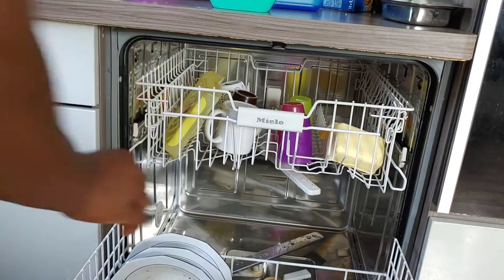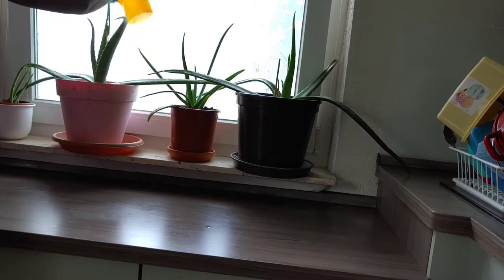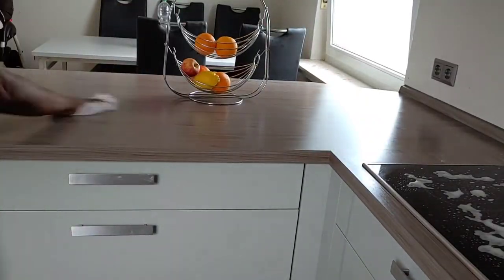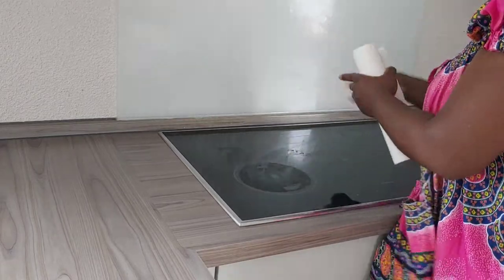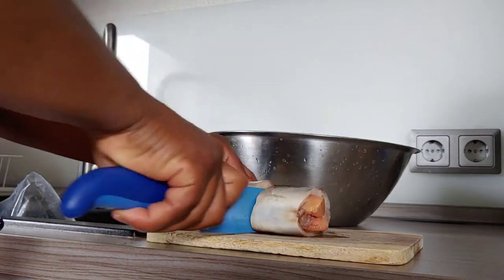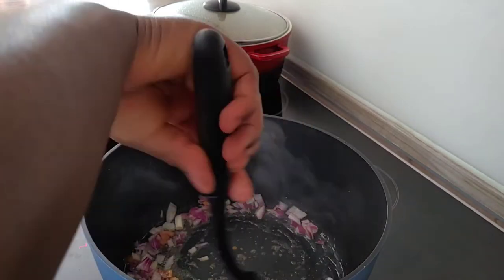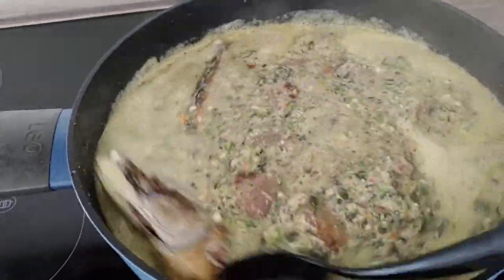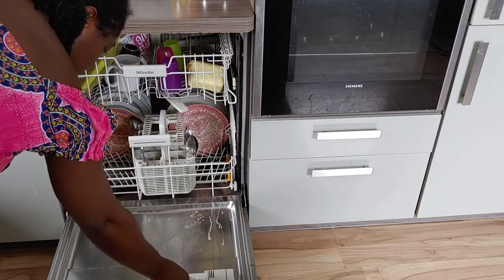Cook and Clean with Me//Life of A New Mom of 4 in Germany//BBPhysiofood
Hello Lovelies welcome again to another video. Today is a Cook and Clean with me.

Much Love💞